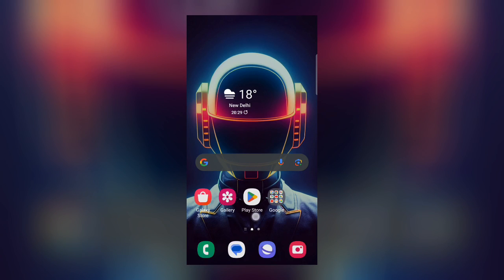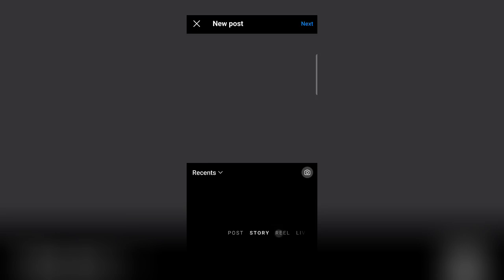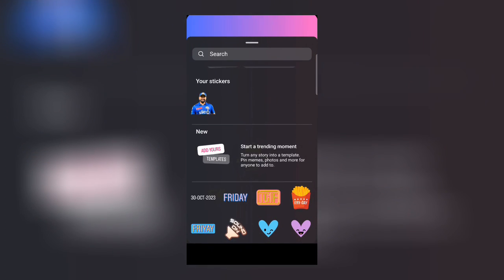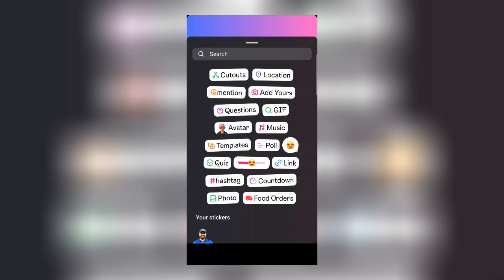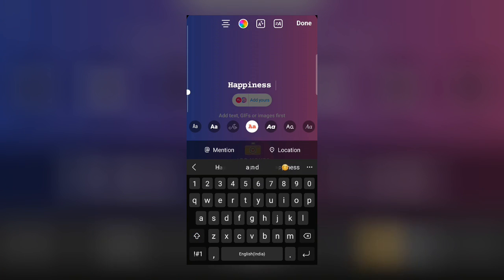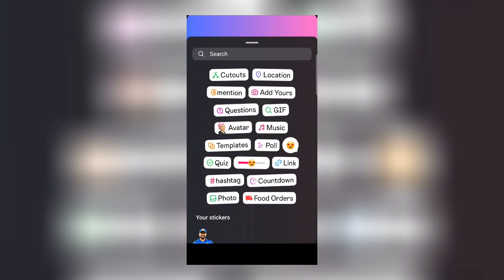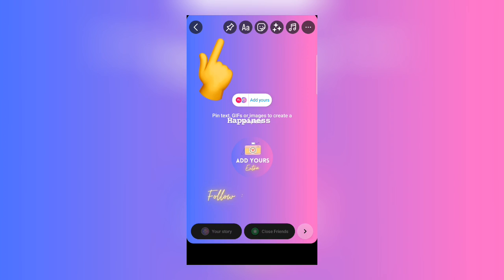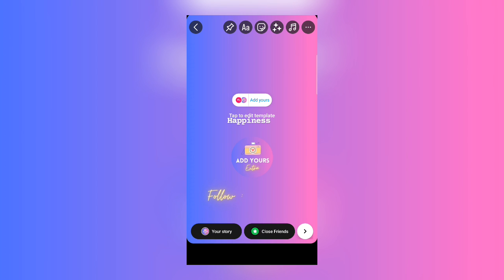HOW TO CREATE ADD YOURS TEMPLATE ON INSTAGRAM | ADD YOURS TEMPLATES INSTAGRAM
Keywords searches:

How to create add yours stickers template on Instagram
how to make add yours template in Instagram
add yours templates Instagram
how to create add yours on Instagram
how to create add yours template
how to make the add yours on Instagram work